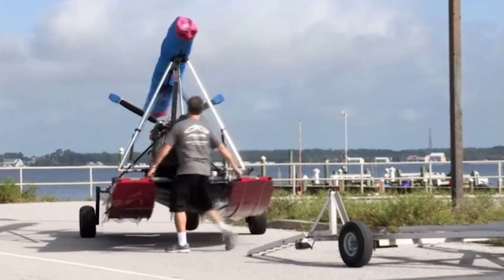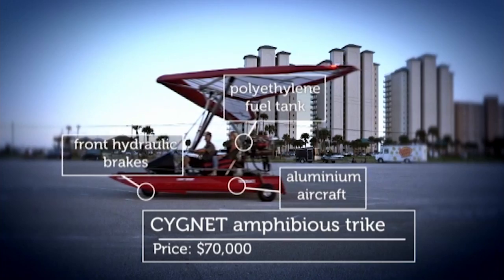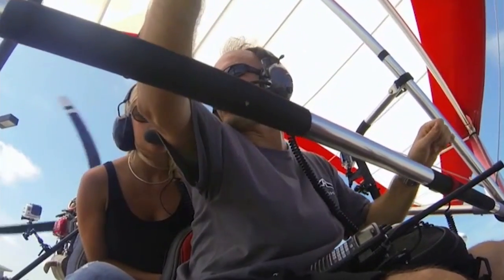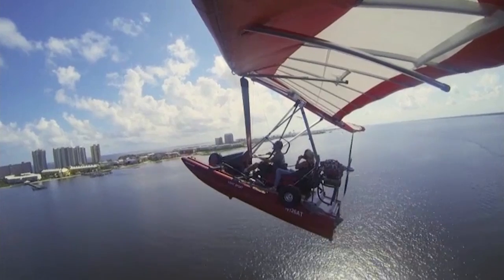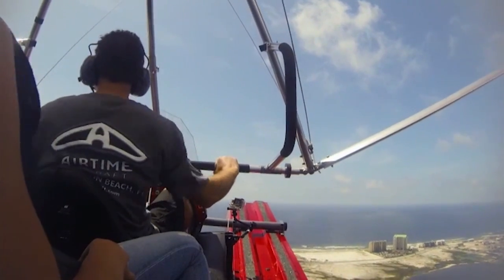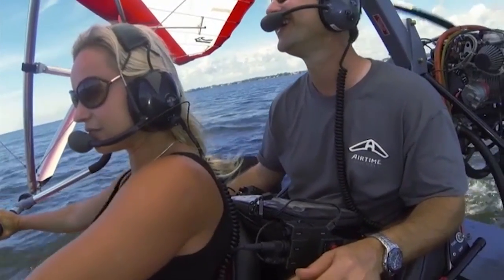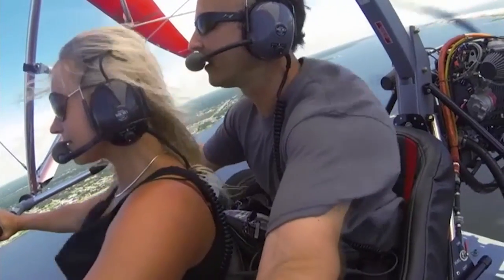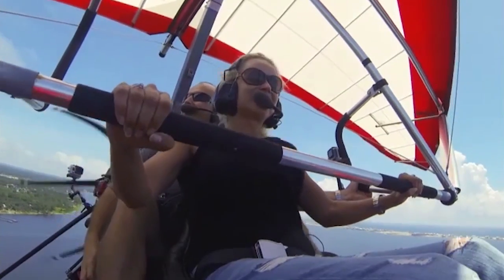CYGNET Amphibious Trike - The Gadget Show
Polly conquers land, sea and sky in the amazing transforming CYGNET Trike.